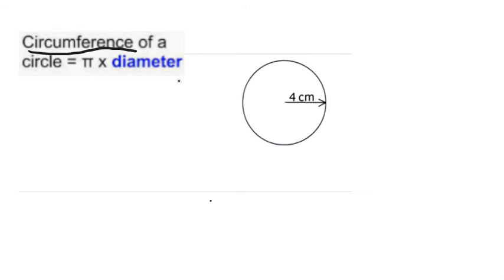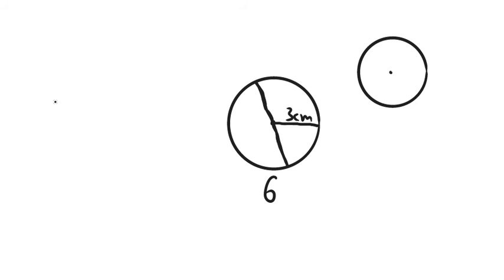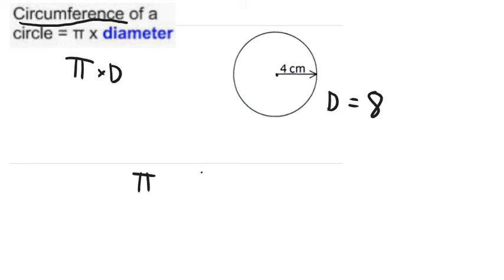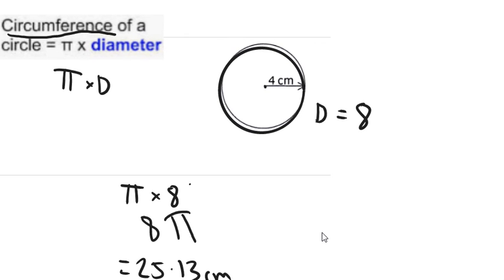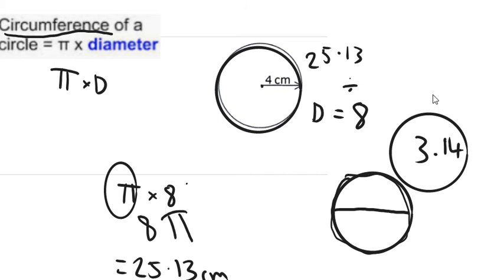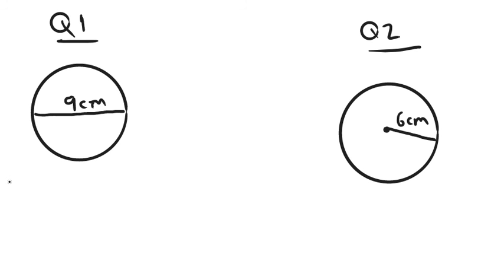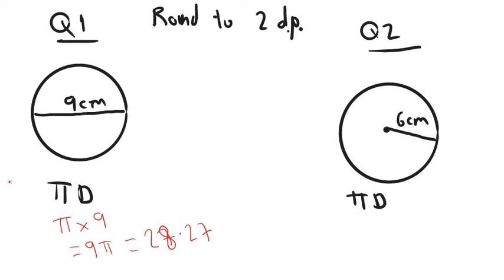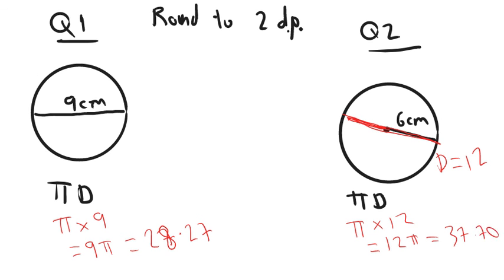Circumference of a Circle